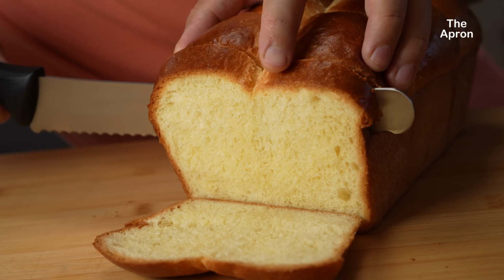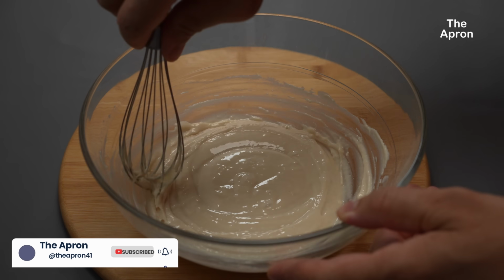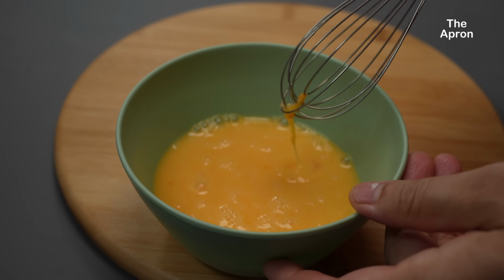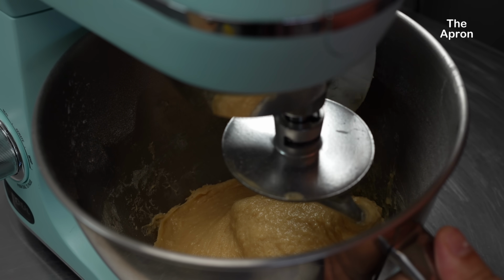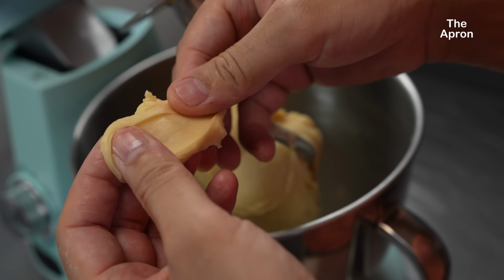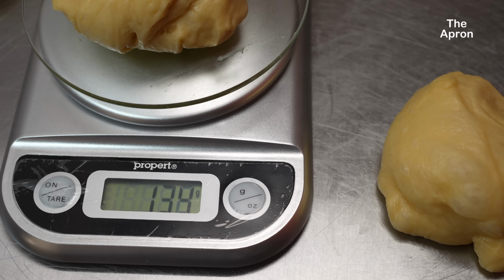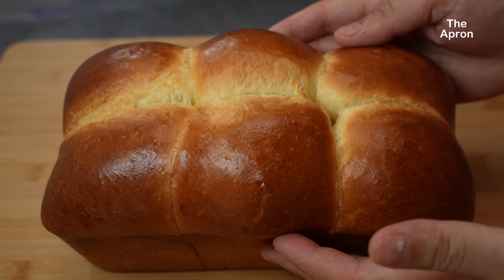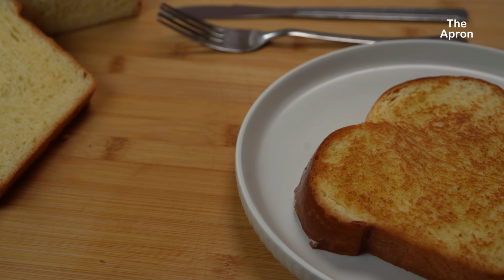FRENCH BRIOCHE BREAD/ ultra soft, rich, buttery with perfect golden-crusted .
Brioche bread, brioche bread recipe, brioche bun …Soft, buttery, and irresistibly fluffy—brioche is the ultimate indulgence in bread form. With its rich, golden crumb and melt-in-your-mouth texture, this French classic is a game-changer for everything from brunch to gourmet sandwiches. Think pillowy perfection, slightly sweet notes, and a luxurious bite that feels like a hug for your taste buds. Pure bakery bliss!@Theapron41

Subtitles Available in Multiple Languages! turn on subtitles (CC) in your preferred language.

Love GARLIC BREAD? There’s a new EASY garlic bread recipe video on the channel!

 ingredients:-
Flour: 375 g (50g+325 g) 3.125 cups approx, 13.23 ounces
Sugar: 75 g(25g+50g) 0.375 cups approx, 2.65 ounces
Instant dry Yeast: 5 g, 1½  teaspoons, 0.18 ounces
Milk: 100 ml, 0.42 cups (just under half a cup),3.38 ounces
Salt:  ½ teaspoon, 0.1 ounces
Eggs: 3 medium-sized eggs, almost 150 g.( extra 1 pcs for egg wash)
Butter: 120 g, ½  cup, 4.23 ounces

method:-
Step 1: Prepare the Yeast Mixture
First, grab a bowl and add 100 ml of milk, 25 g of sugar, 5 g of instant yeast, and about four tablespoons of bread flour. Mix it really well until it’s smooth. Cover it and let it sit for 30 minutes. If you have time, you can also refrigerate this mixture overnight. This gives the yeast even more time to develop flavor, resulting in an even tastier brioche.
Step 2: Mix the Dry Ingredients
While our yeast mixture is resting, let’s mix the dry ingredients directly in the stand mixer bowl. Add the rest of the bread flour, 50 g of sugar, and half a teaspoon of salt. Give it a quick mix with a spatula or the stand mixer on low speed. This ensures that the sugar and salt are evenly distributed .
Step 3: Prep the Eggs

Next, crack three medium-sized eggs into a small bowl and whisk them gently. This makes it easier to mix into the dough later. Simple but effective! In brioche recipe, eggs are essential because, they enrich the dough, moisture, and a soft, pillowy texture. They also give the bread its beautiful golden color and rich flavor.
Step 4: Check the Yeast Mixture
Almost 30 minutes have passed; check  yeast mixture. It’s bubbly, active, and absolutely perfect ready to work its magic in our dough. A well-prepared yeast mixture is key to fluffy and flavorful brioche.
Step 5: Knead the Dough
Attach the bowl to your stand mixer, and add the yeast mixture to your dry ingredients, and Start kneading on low speed while gradually adding the whisked eggs and Knead for about 7 to 8 minutes.  If you’re kneading by hand, make sure your surface is clean and floured lightly. It’ll take more patience, but the result is worth it.
Step 6: Add the Butter
Here comes the magic the butter! Gradually add 120 g of soft butter, one piece at a time, while the mixer is running. Once all the butter is incorporated increase the speed to medium and knead for another 10- 15 minutes. The dough should be smooth, elastic, and slightly shiny. Depending on your mixer and environment, the whole kneading process can take 20 to 30 minutes.
Step 7: First Rise
Now transfer your dough into a lightly greased bowl, cover it with plastic wrap or a damp towel, and let it rest in a warm spot for about an hour. It should double in size. If your kitchen is cold, pop it in the oven with just the light on.
Step 8: Shape the Dough
Once the dough has risen beautifully, punch it down to release any air bubbles. Divide it into six equal portions and roll each one into a smooth ball.  Cover the pan and let it proof again for about 45 to 1 hour.
Step 9: Bake
Preheat your oven to 170°C (340°F). Then, bake for about 30–35 minutes, or until your kitchen smells like buttery heaven.

best tips:
1-If your dough looks too soft, don’t worry. Brioche dough is naturally soft and sticky because of the butter and eggs. If it feels too sticky to handle, lightly dust your hands with flour, but avoid adding too much as it can affect the texture of the final bread. The dough will firm up as it proofs and bakes.
2-Use softened butter for the best results. The consistency of the butter is important so it incorporates quickly into the dough. On a cold day, place the butter somewhere warm to soften properly.
3-Proofing might take up to 2 hours in a cooler room. To speed it up, place the dough in the oven with the light on or in the warmest spot in your home.
4-Avoid over-proofing the dough during any rise. Over proofed dough can develop an unpleasant beer-like taste. Proof just until the dough doubles in size and always go by appearance, not just time.
5-If your dough looks too oily during kneading, it’s likely due to high humidity or warm conditions. Pause kneading for a few minutes to allow the dough to cool slightly, then continue.